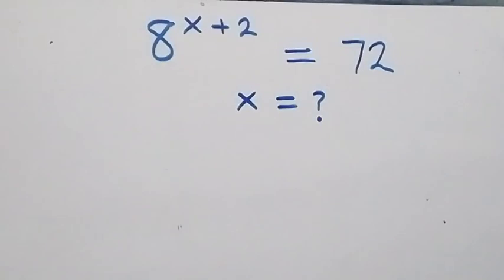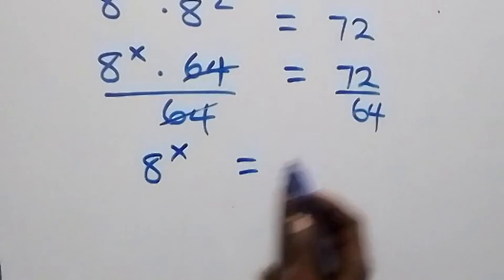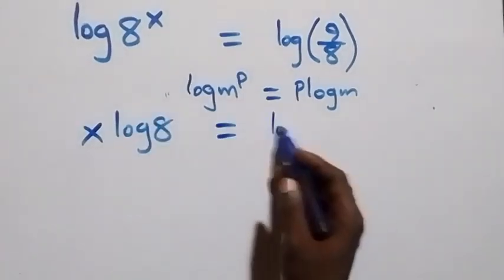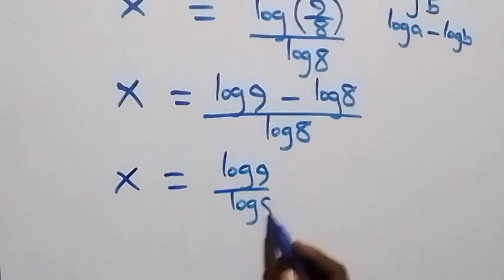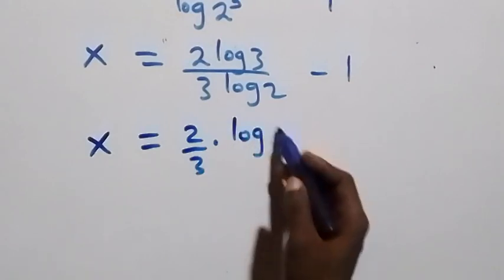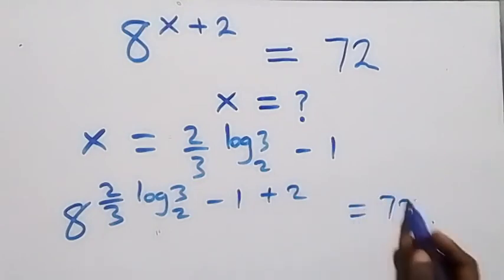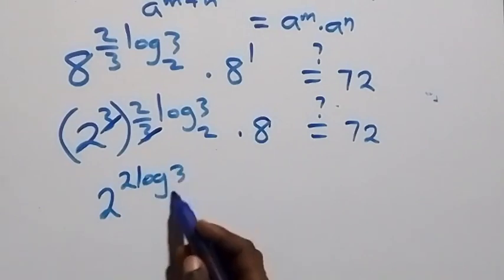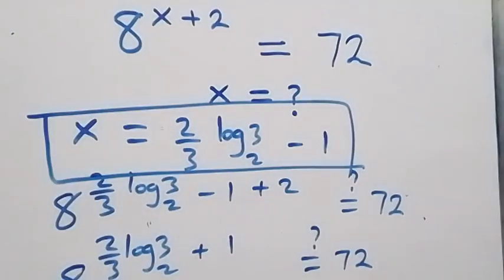Germany | Can you solve this? | Math Olympiad